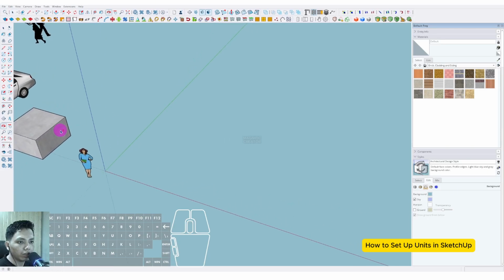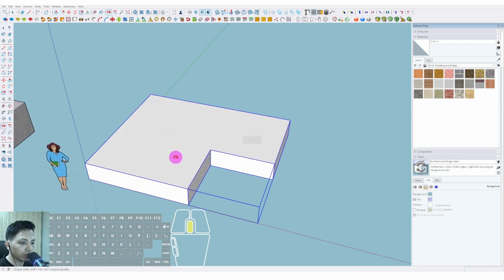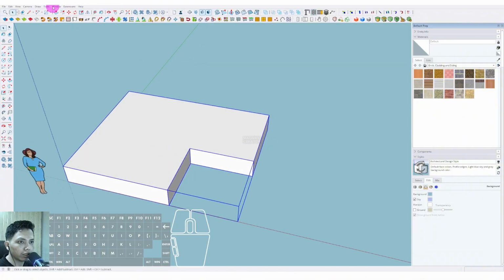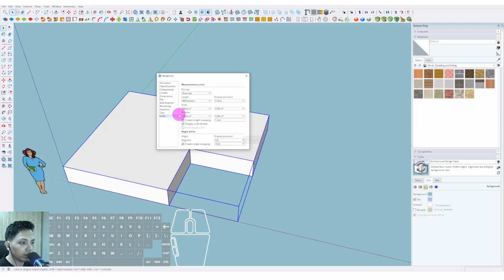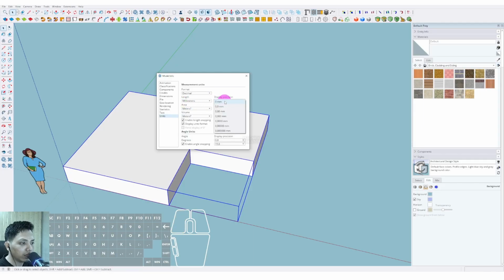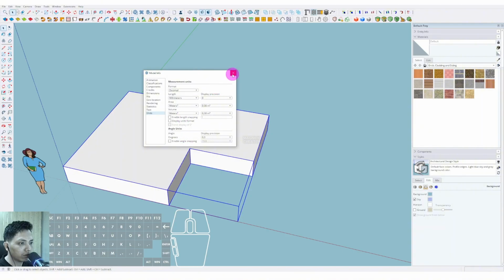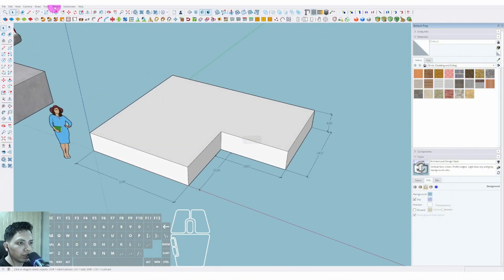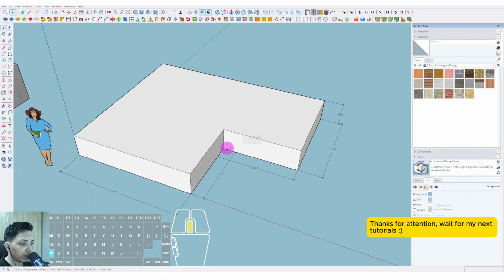How to Set Up Units in SketchUp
Learn how to set up units in SketchUp in under 2 minutes! Whether you're working in inches, feet, millimeters, or meters, getting your units right from the start saves you hours of headaches later. This quick SketchUp tutorial shows you exactly where to find unit settings and how to switch them correctly for architecture, interior design, or DIY projects.